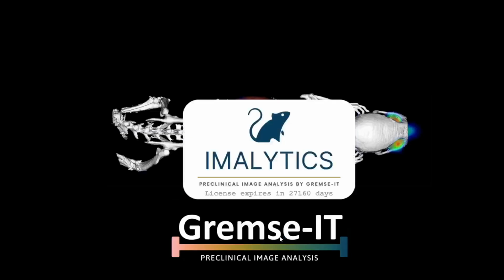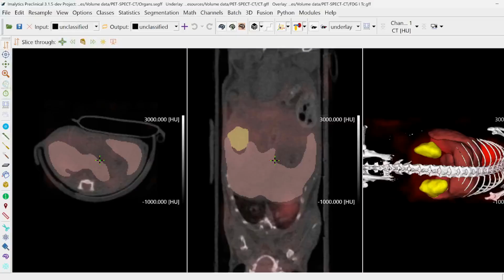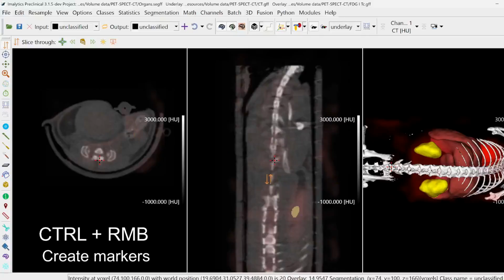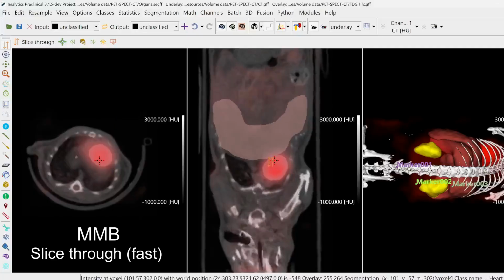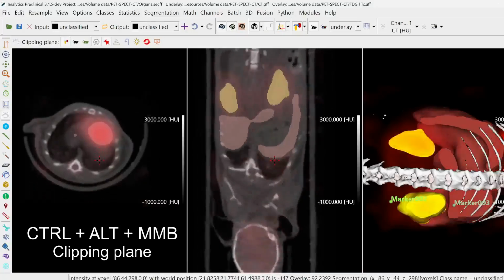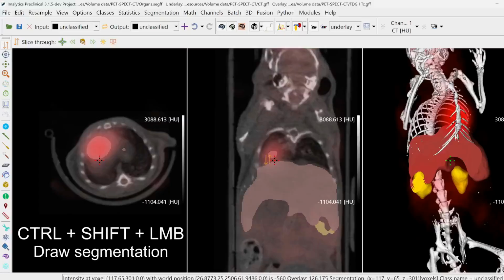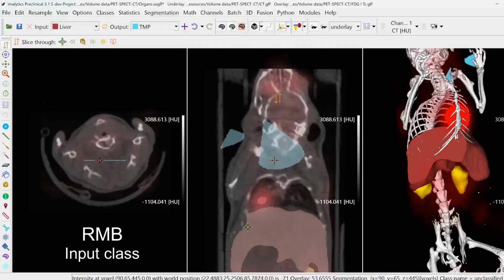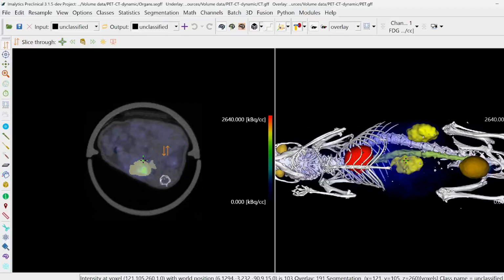Tutorial video (General): "Mouse mode shortcuts"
This video shows the mouse mode shortcuts of the Imalytics Preclinical software and explains how they can make preclinical image analysis workflows much faster and easier.

You can find the full list here: Menu - Help - Mouse mode shortcuts.
These shortcuts make navigation and editing in image data quicker and more intuitive.